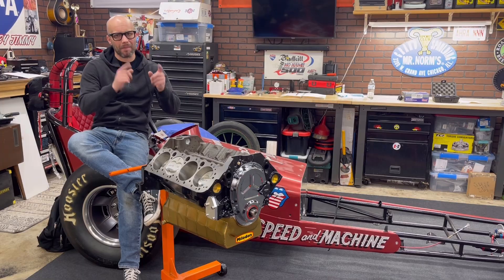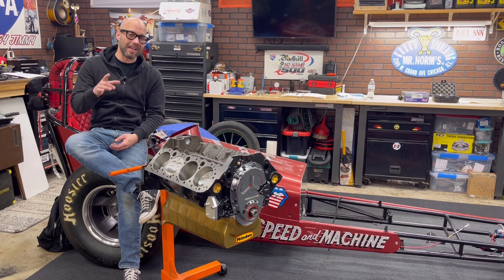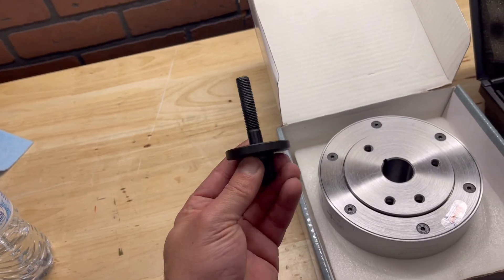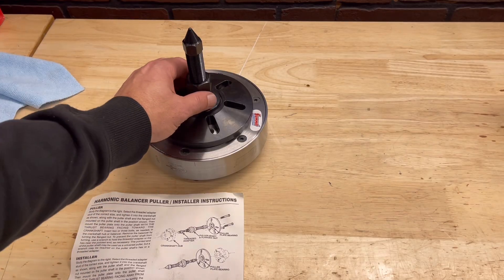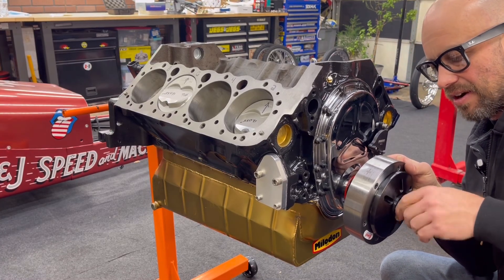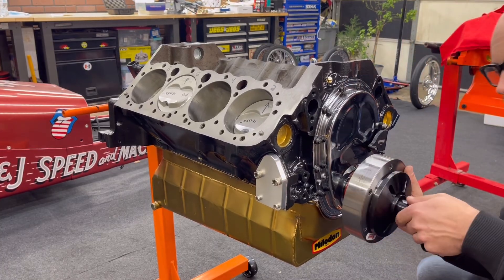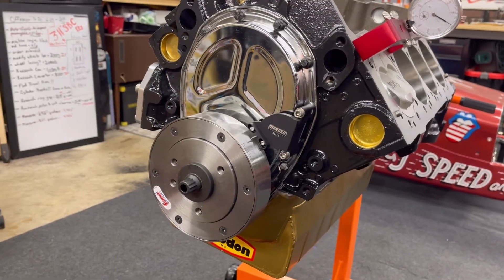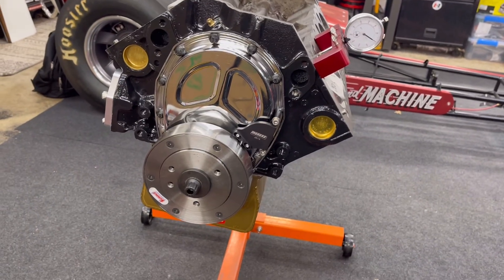How To Install a Harmonic Balancer on Your Small Block Chevy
I am at a point on my nostalgia front engine dragster engine build where I can start tackling a lot of the little things.  Seeing this 311 cubic small block Chevy ripper will be used for drag racing, I need to choose the right balancer.  In my case, I need one that is for an internally balanced engine and is SFI approved.  I ended up going with a Summit racing balancer due to the good reviews and affordable price, I am trying to stick to a budget while maintaining quality.  In this video, I show you how to install a harmonic balancer and also show you how to adjust an adjustable timing tab I got from Moroso.  More to come from 2 Hacks Garage on this high performance small block Chevy ripper!